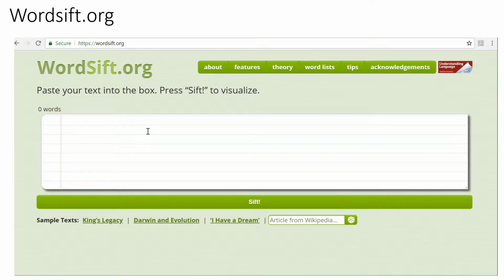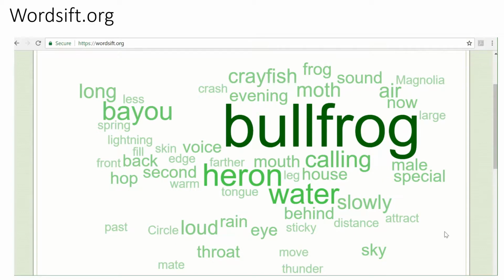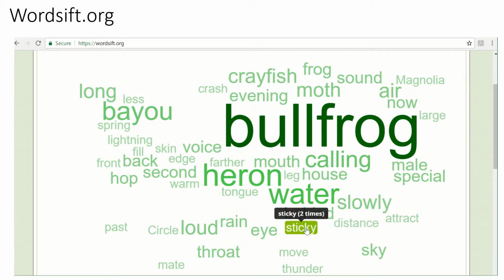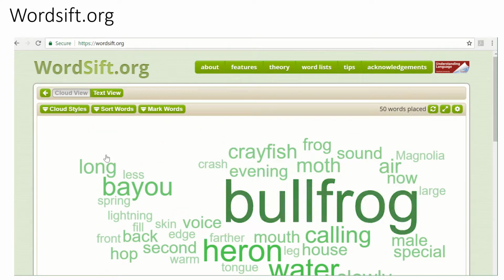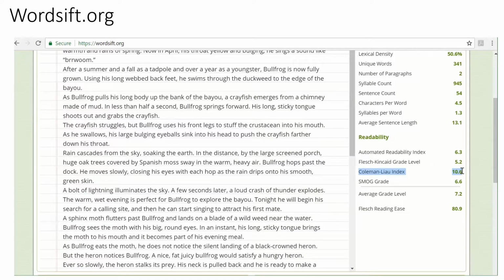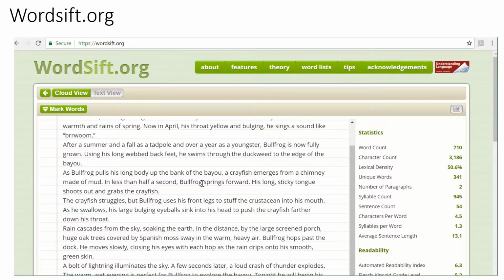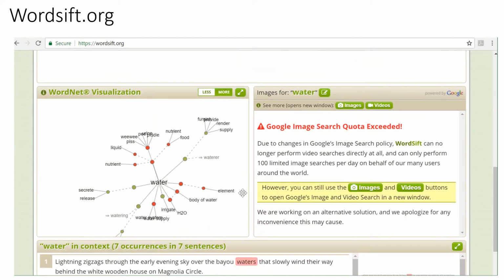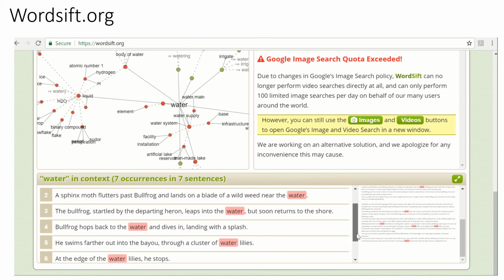Wordsift Slide Lecture 2 20181004